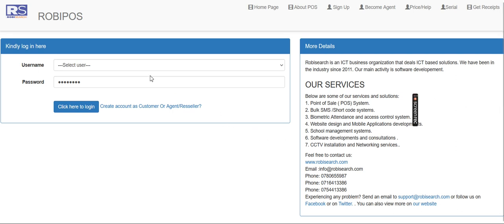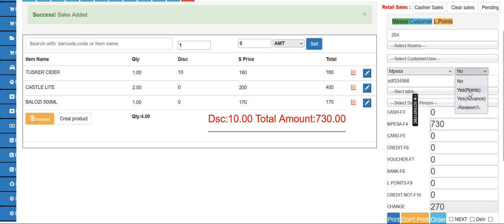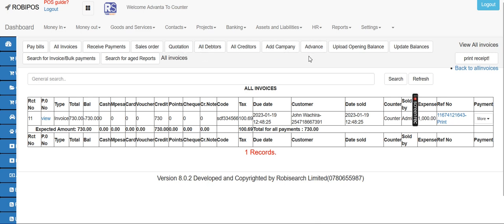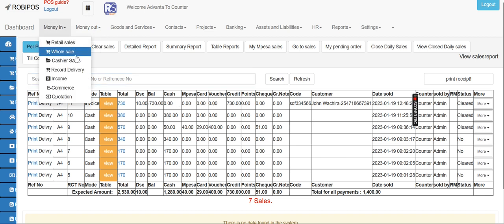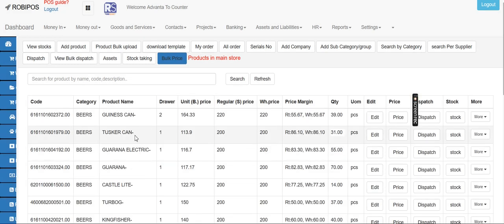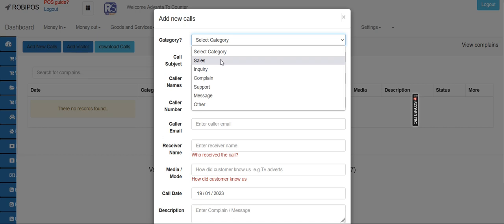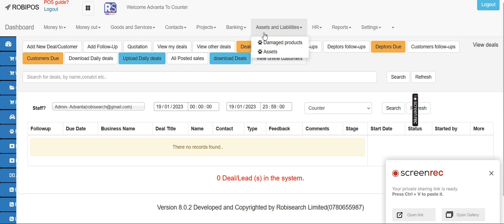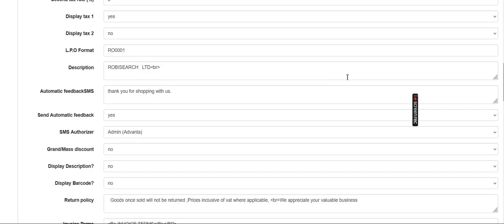POINT OF SALE SYSTEM IN KENYA, POINT OF SALE SYSTEM IN NAIROBI _HOW POINT OF SALE SYSTEM WORKS!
Looking for the ideal Point of Sale Solution for your Business?

You came to the right place.

We offer Efficient & Affordable Point of Sale(POS) Software for Retailers, Minimarts, Supermarkets, Electronics, Hotels, Restaurants & Bars in Kenya. Our Web based ROBI-Point of Sale (POS) software creates endless possibilities for your Business & is built for desktop, mobile and web, and can work both online and offline. Get in Touch, 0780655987/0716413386